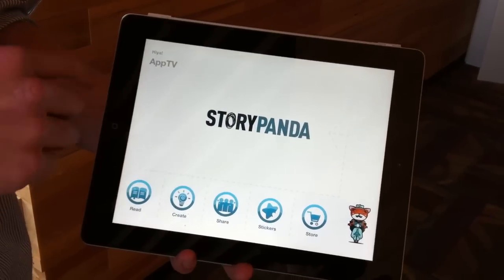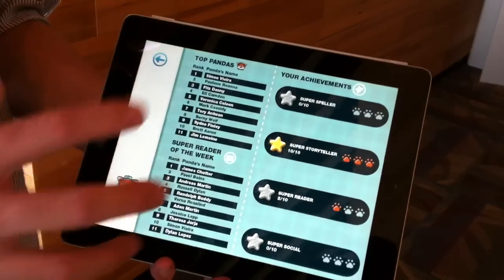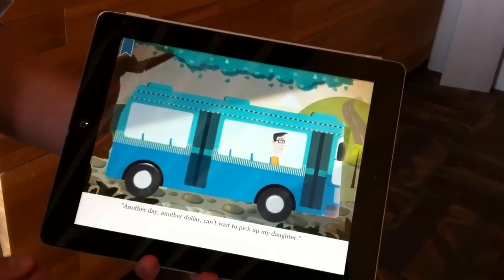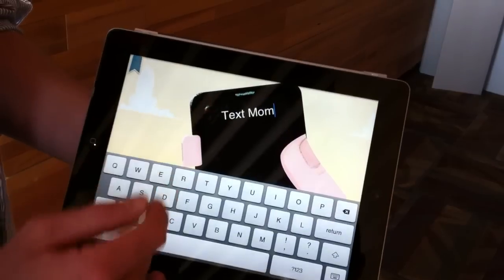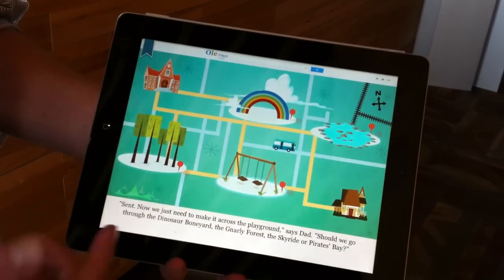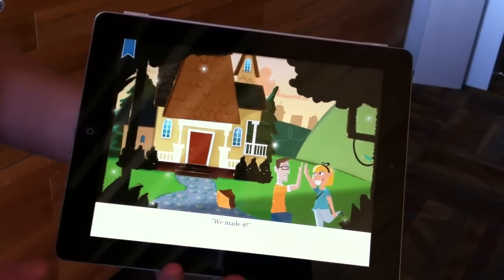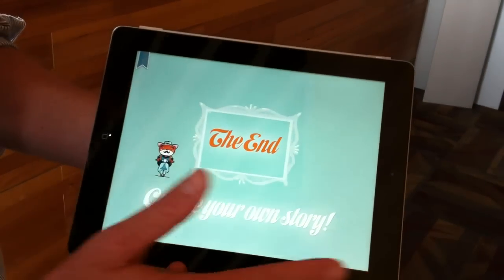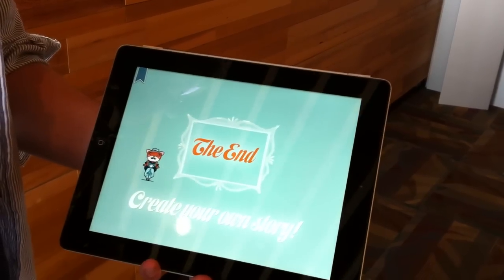A Visual Tour of the StoryPanda App for iPad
- We were really impressed with the StoryPanda at the GROW Conference in Vancouver. We had a chance to interview James and Pavel, the developers of StoryPanda and they gave us a quick tour of the app's interface. StoryPanda will be released next month.